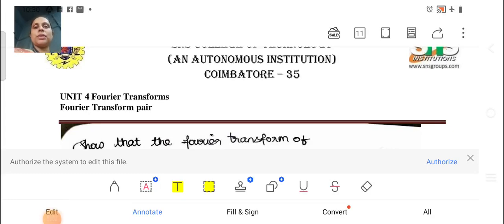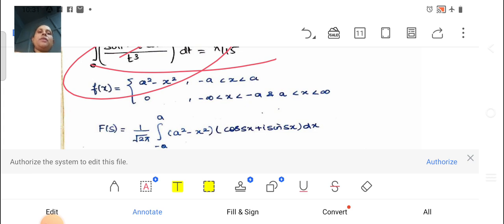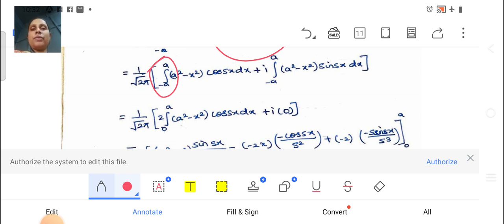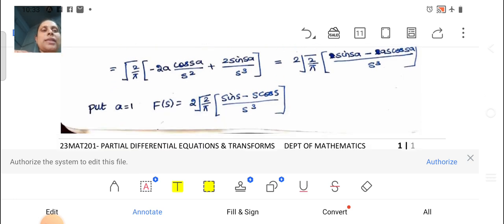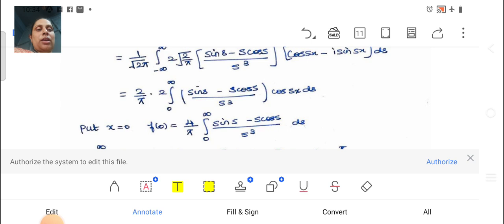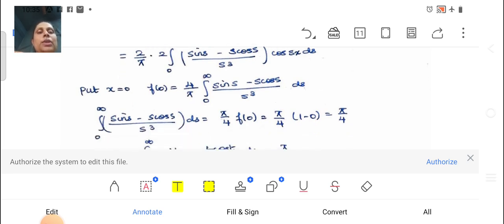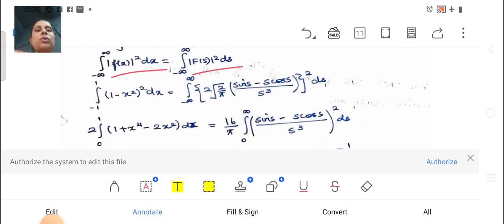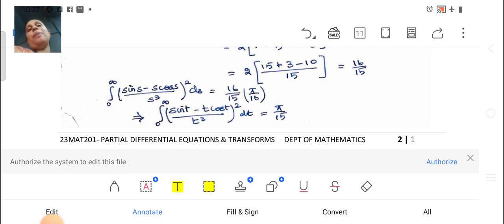Lecture video 3 -Fourier Transform & Inverse Fourier Transform | Problems | TPDE | SNS Institutions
🌟 Fourier Transform & Inverse Fourier Transform | Complete Explanation | Engineering Mathematics 🌟
👋 Welcome to our Engineering Mathematics classroom! 📚✨
Are you finding Fourier Transform and Inverse Fourier Transform difficult? Don't worry! 😊 This lecture explains every concept in a simple, structured, and exam-oriented manner, making it easy for beginners as well as university students to understand.
This video is carefully designed to help you master the fundamental concepts, important formulas, transform pairs, and applications of Fourier Transforms with clarity and confidence. Whether you're preparing for semester examinations,
 competitive exams, or simply strengthening your mathematical foundation, this lecture is for you! 🎯